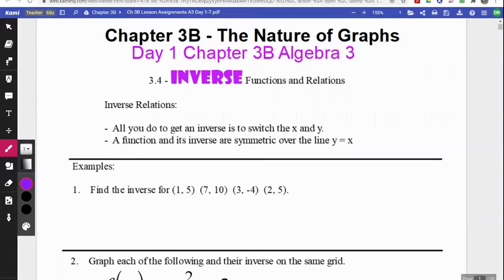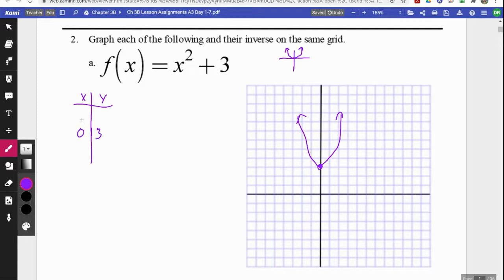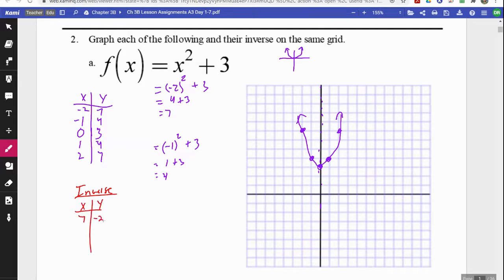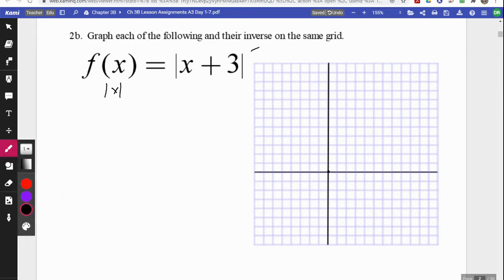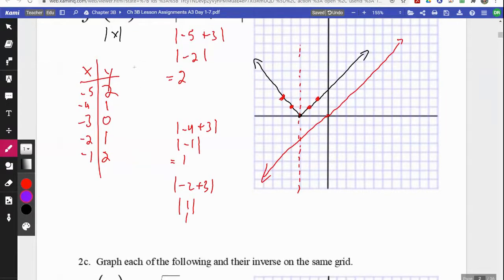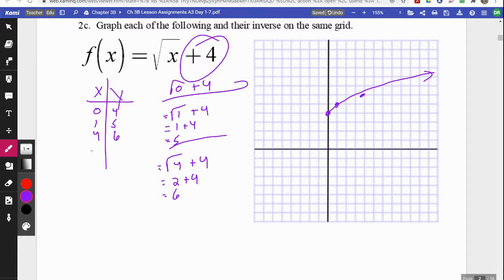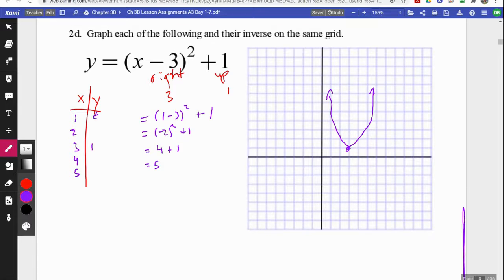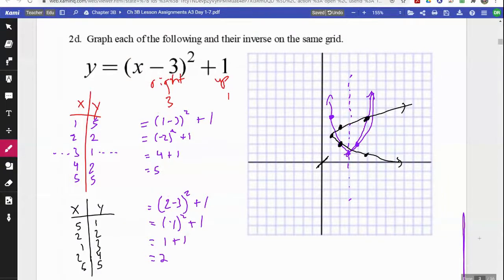A3 Ch4B D1 Inverses 1